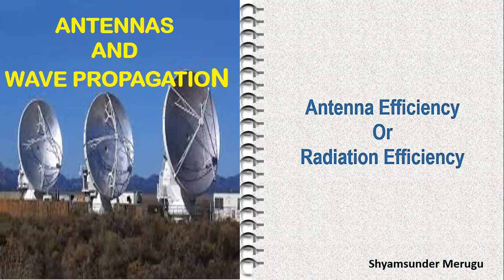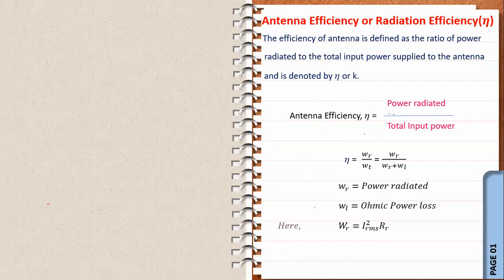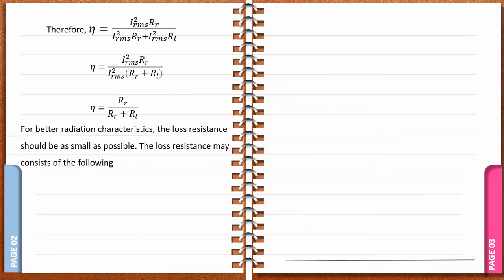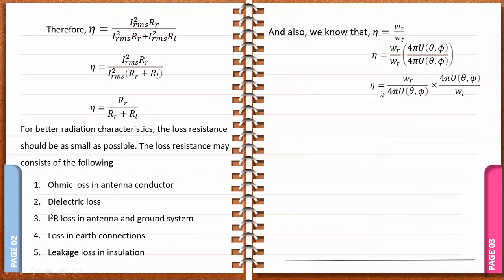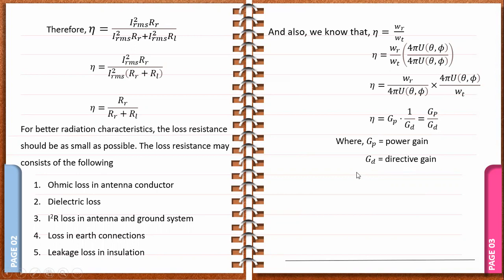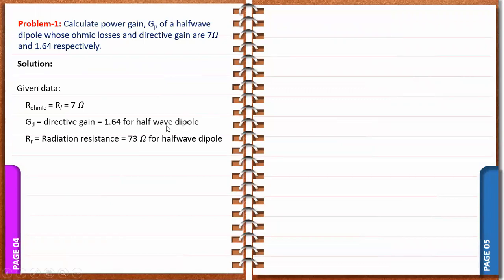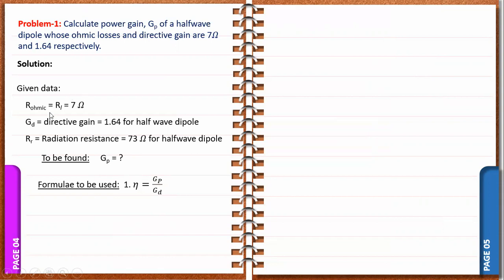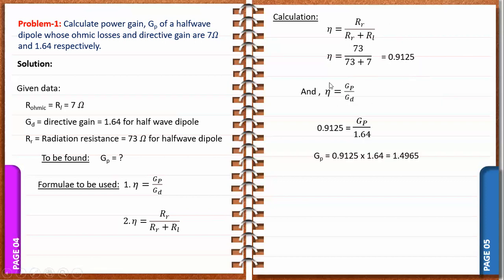JNTUH-ANTENNA EFFICIENCY |RADIATION EFFICIENCY|AWP| ANTENNAS AND WAVE PROPAGATION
This video lecture talks about the antenna parameters i.e antenna effciency or radiation efficiency.